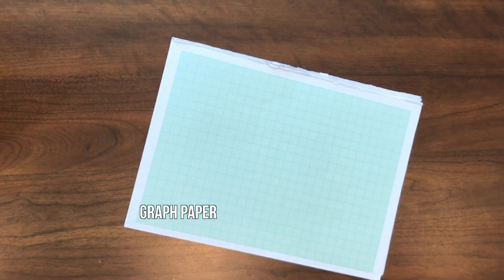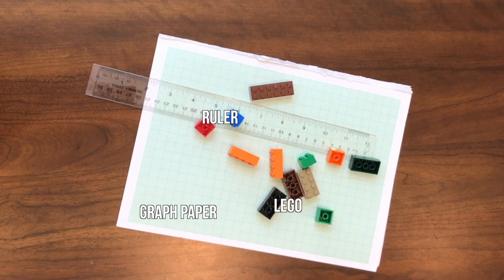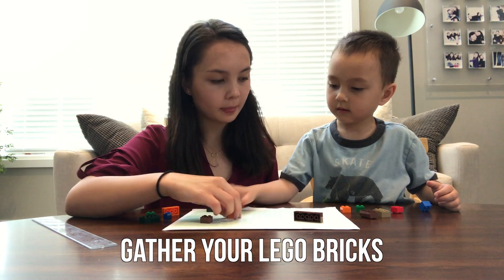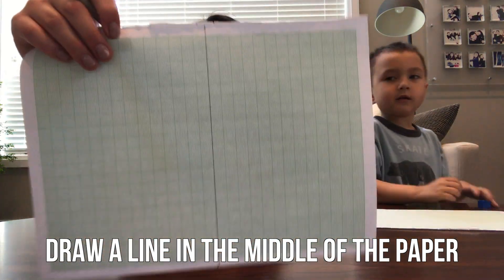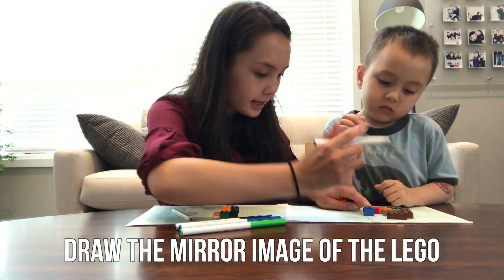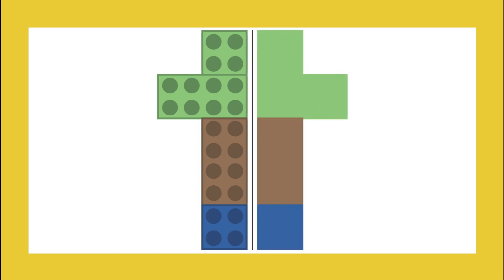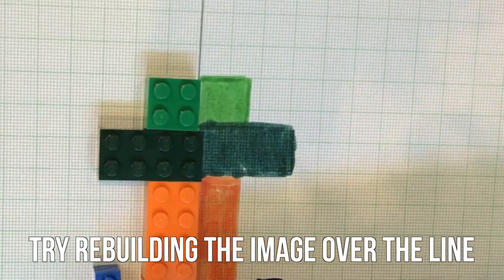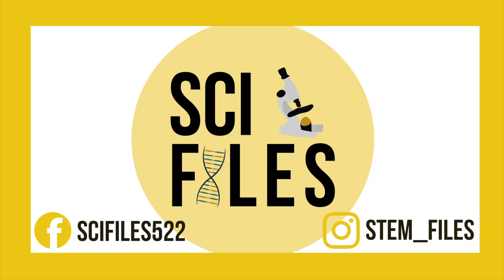Mathematics - Summer of STEM 2017 - Symmetry with Lego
Learn about symmetry using Lego bricks!